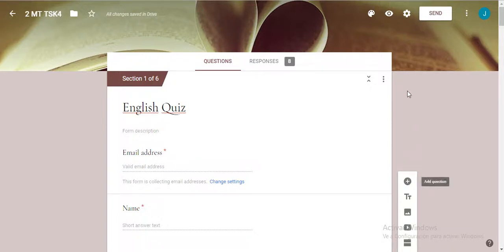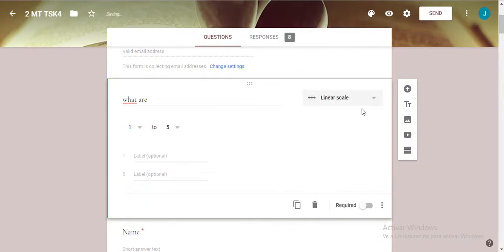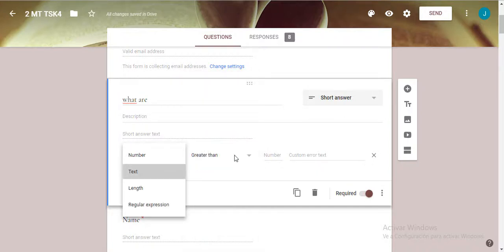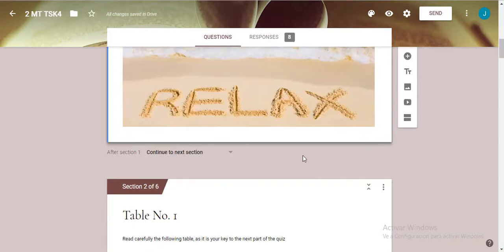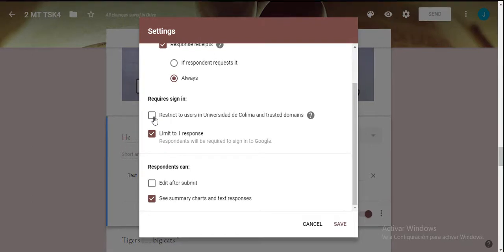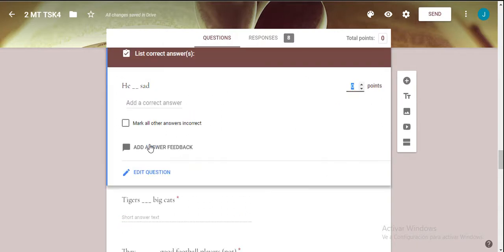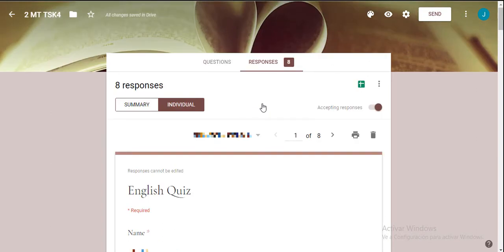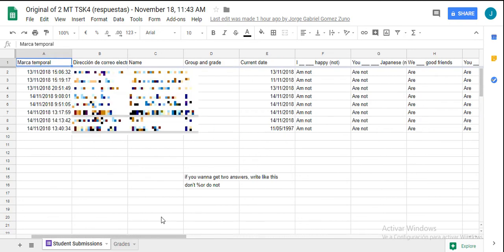How to: Make a Quizz with Google Forms!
In this tutorial we will see how to use the available tools in the creation of a quizz in google forms